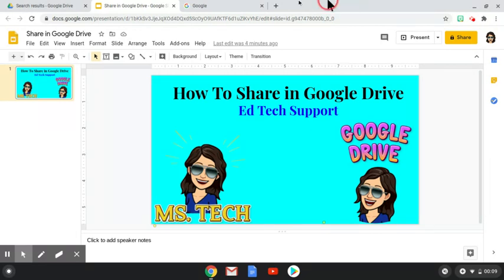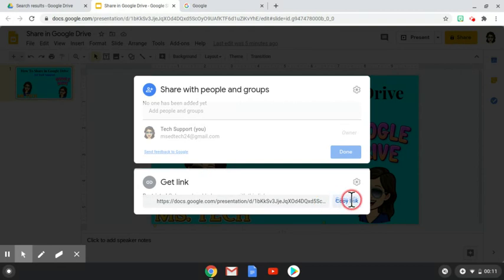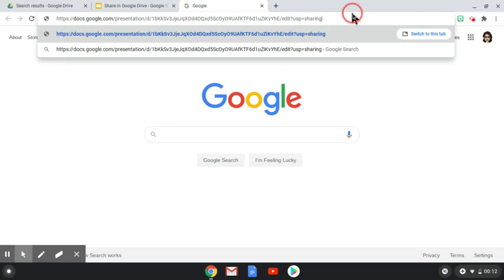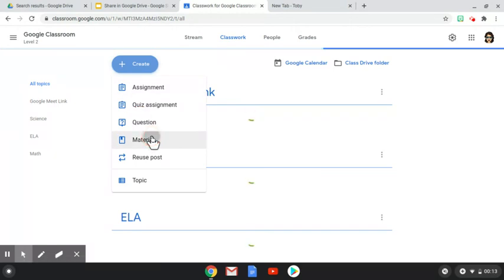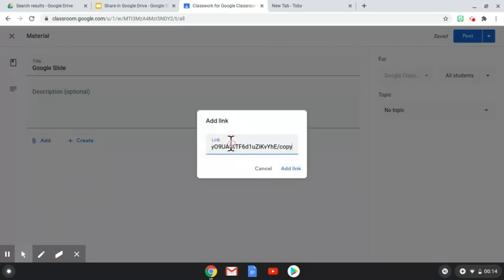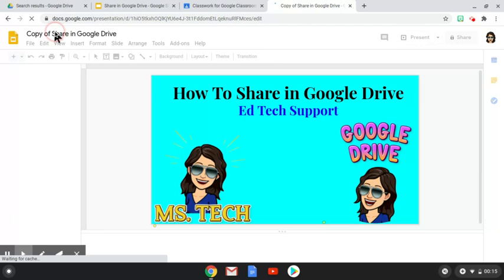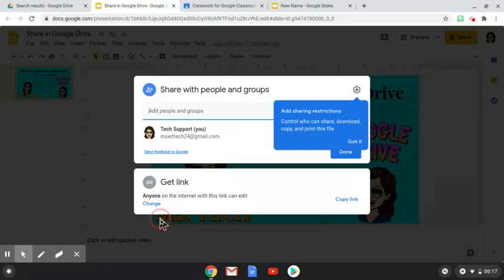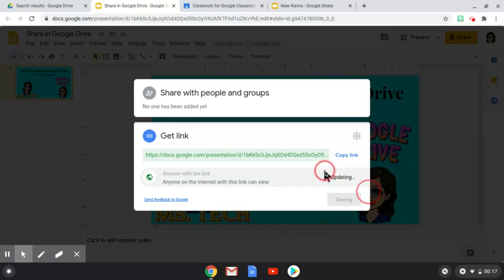How To Share in Google Drive with Ms. Tech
You will learn how to share all of your files in your Google Drive. I will also show you how to get a shareable link, and how to change that link so it automatically makes a copy with everyone you share with. I believe I make it easy to follow along by going through each step. Give it a try, sharing your files in Google Drive is such an amazing feature that Google offers.

-Ms. Tech

Ed Tech Support
Fellow Teacher